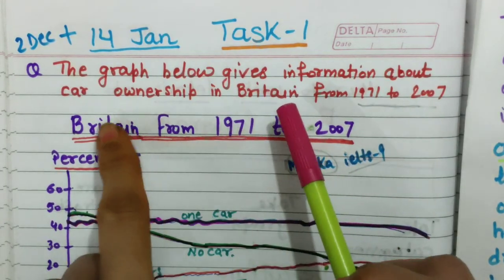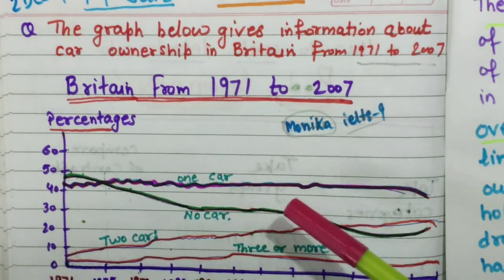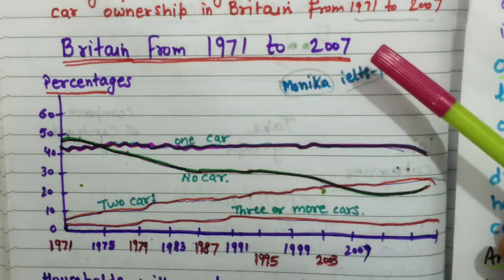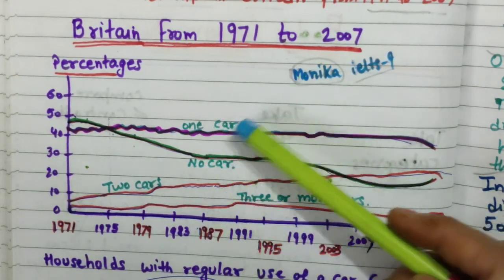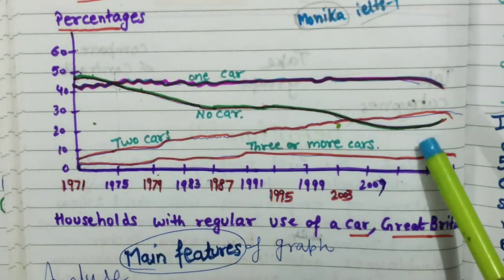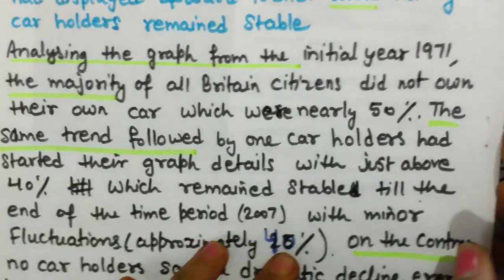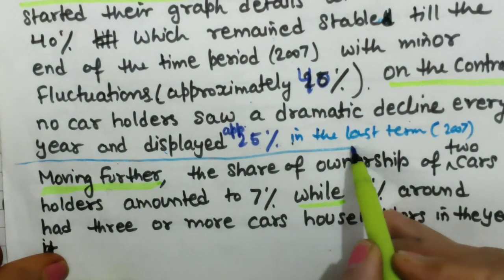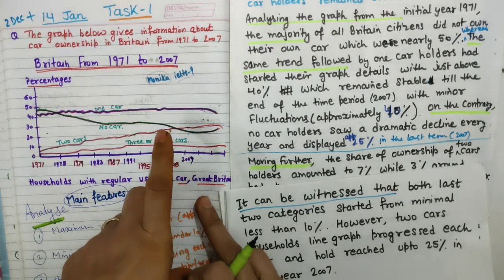ielts writing task 1 Tips: 2 Dec2023 ieltsexam writing task 1| How to write IELTS line graph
ielts writing tips| ielts writing task 1 Tips: 2 Dec2023 ieltsexam writing task 1|
How to write IELTS line graphdec 2023 ieltsexam writing task2
 How to write IELTS essay?
sample questions--Sample Answer IELTS Writing Task 1 - Line Graph
The graph below gives information about car ownership in Britain from 1971 to 2007.
The graph shows changes in the number of cars per household in Great Britain over a period of 36 years.
The graph shows changes in the number of cars per household in Great Britain over a period of 36
sample questions-some people are searching one's family history whyielts writing task 1 Tips: 2 Dec2023 ieltsexam writing task 1| How to write IELTS line graph
2 dec 2023 ielts exam questions
2 December 2023 IELTS Exam, Writing Task 2, Review  India uae
IELTS Updates And Recent Exams dec2023ielts exam review and writing task1 line graph